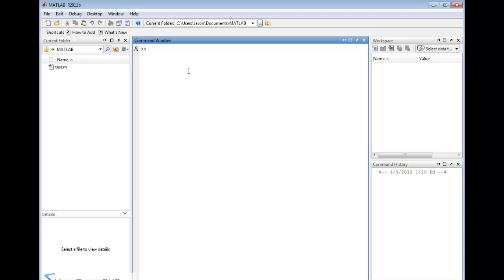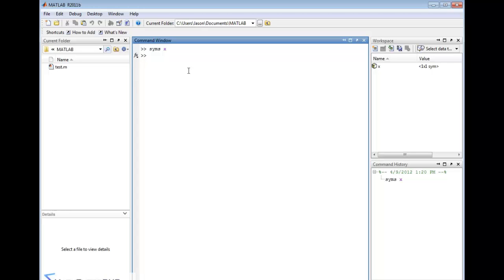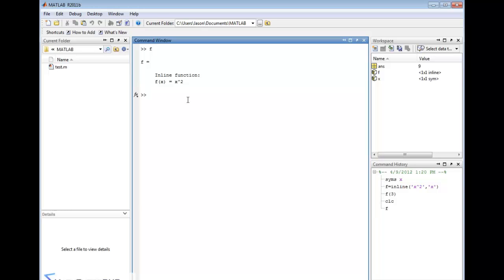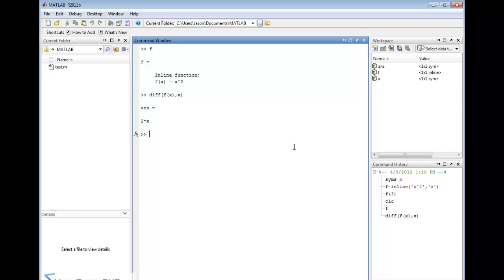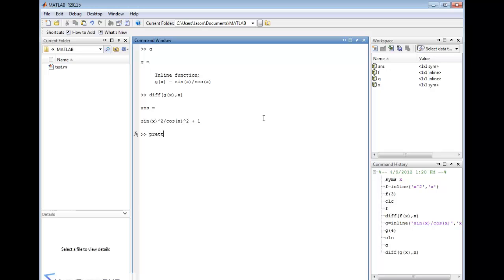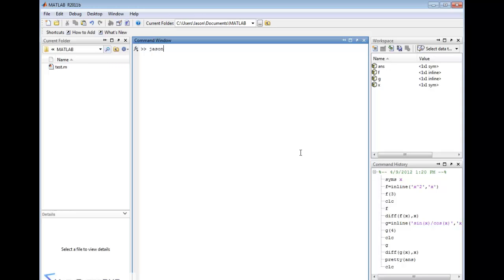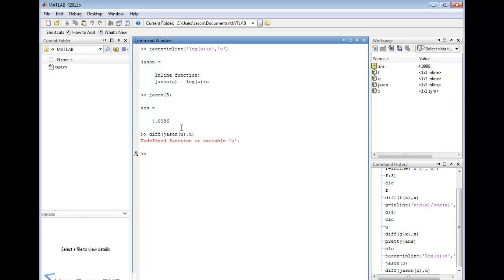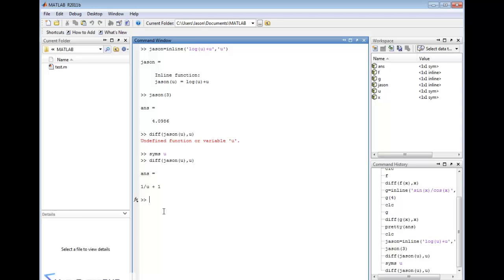Taking Derivatives in Calculus